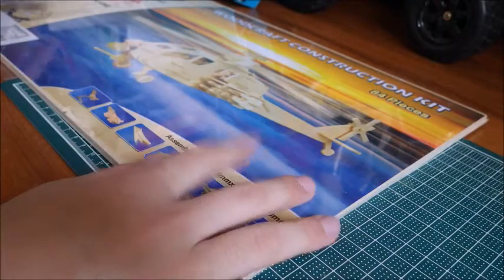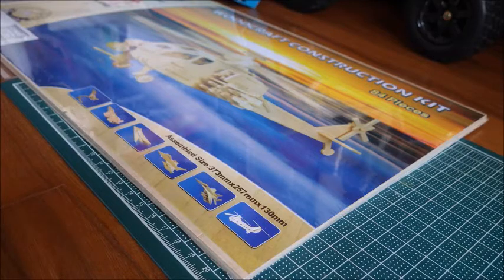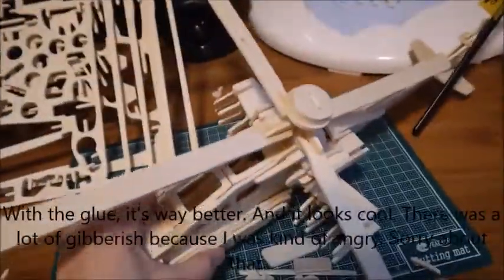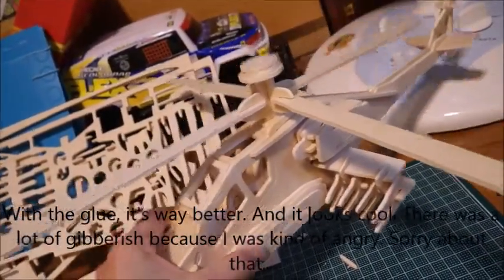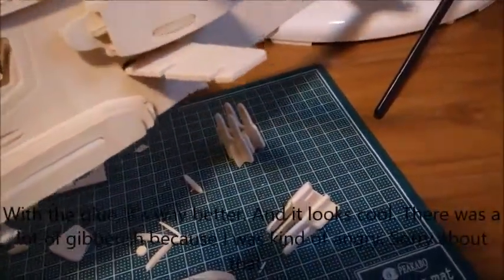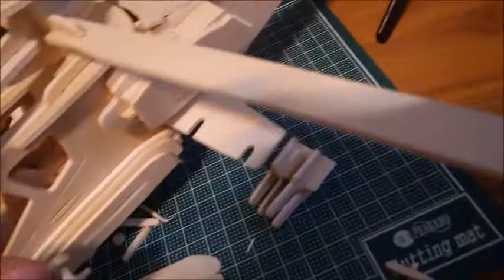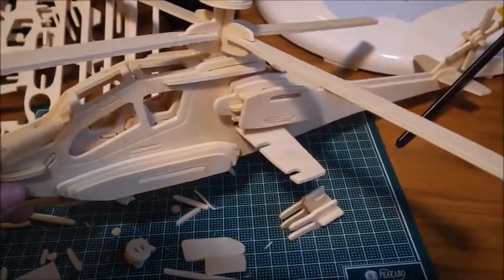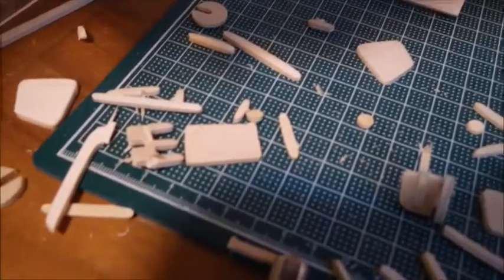Making wood craft helicopter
Hello. We are YumaRin!
Today, we are uploading another creation video.
While this was being made, the creator got a bit too angry and said a lot of bad comments about this model. Sorry about that.
But it's cool after you glue them together and finish making it. It's just that there is no instruction, so yeah...

Well, hope you enjoy it!